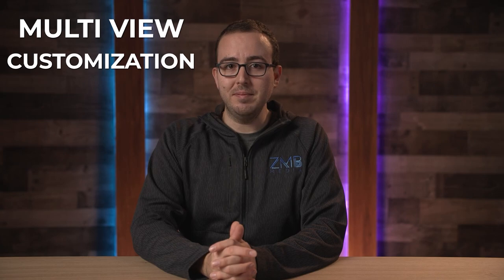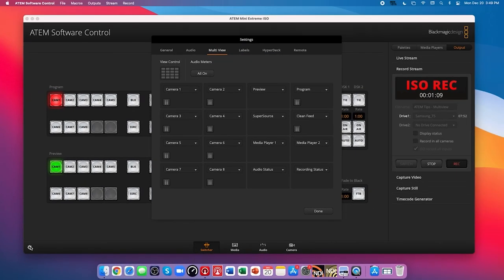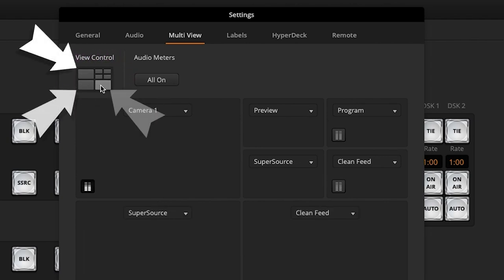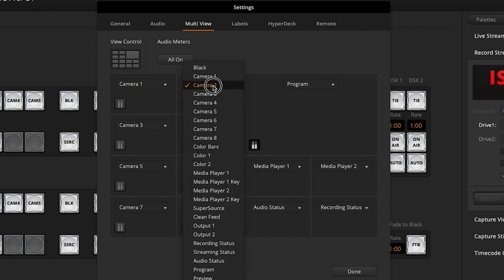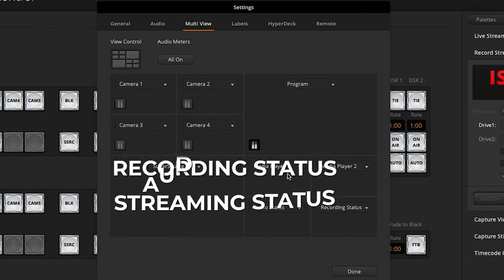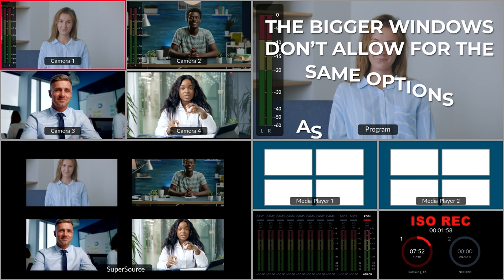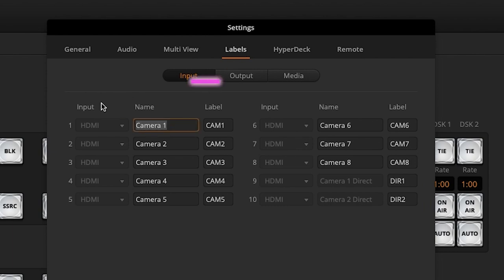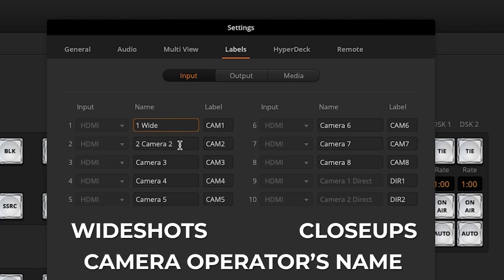Customize ATEM Multiview Settings - ATEM Mini Extreme Quick Tips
In this Blackmagic ATEM quick tip, I'll show you how to customize the ATEM multiview settings in the software control. This works for the ATEM Mini Pro, Mini Pro ISO, Mini Extreme and Mini Extreme ISO.

Want to work with Me?:
⚡️Download my Video Pricing Estimator that landed over $1M in gigs